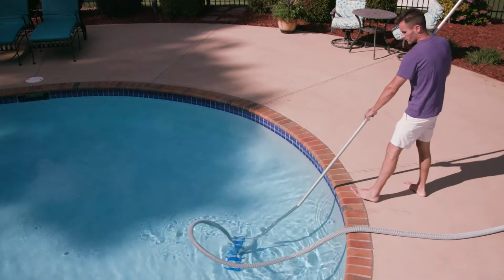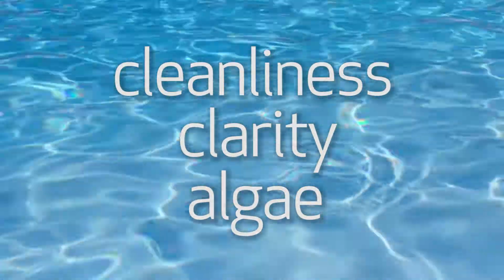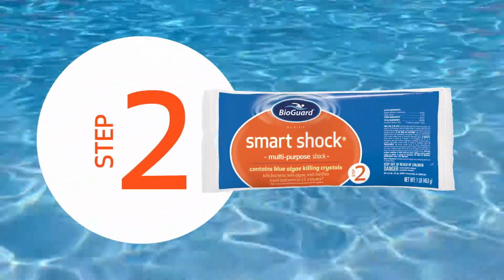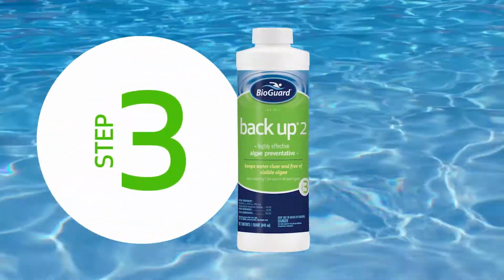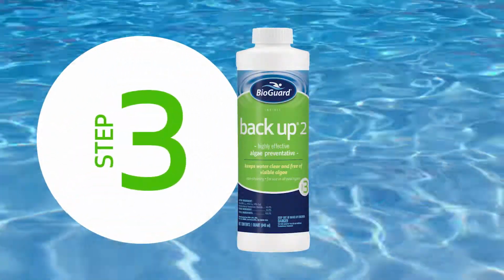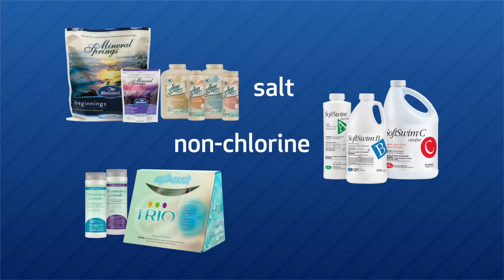The Benefits of Using a BioGuard® Pool Care System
The BioGuard 3-Step Program provides everything your pool needs to be safe and clean throughout the summer pool season.